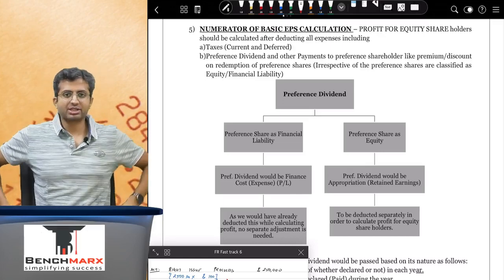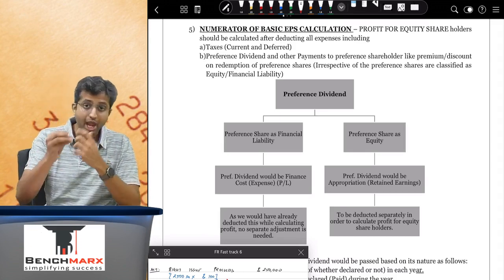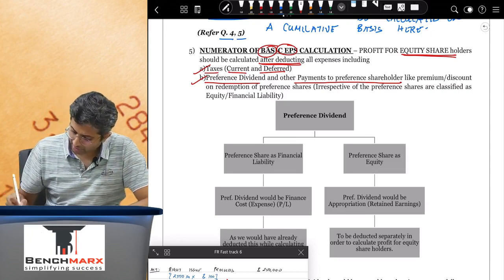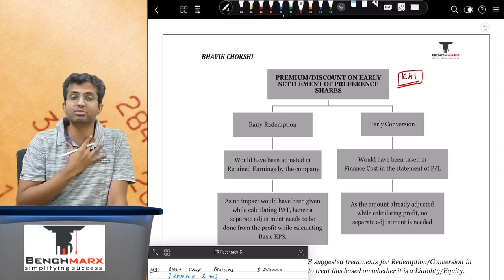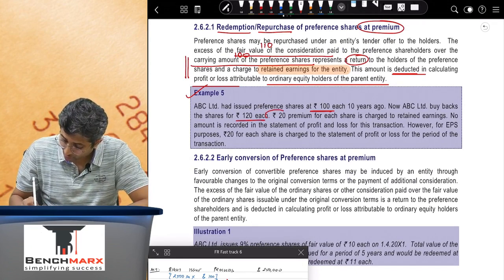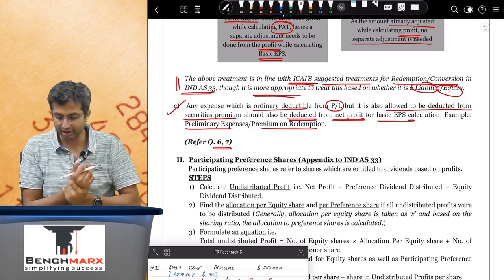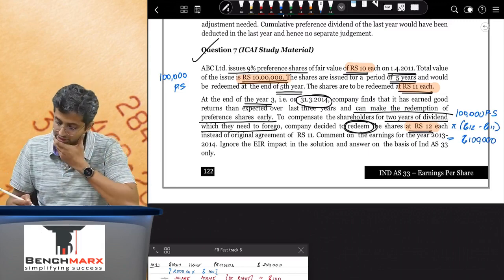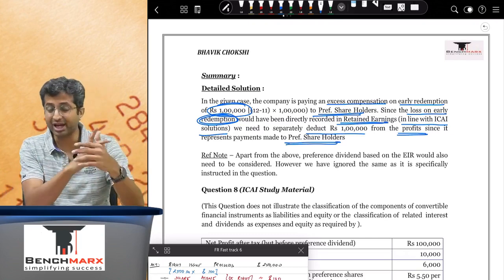IND AS 33 (Fast Track) Part 2 Full Concept Coverage And Question Solving